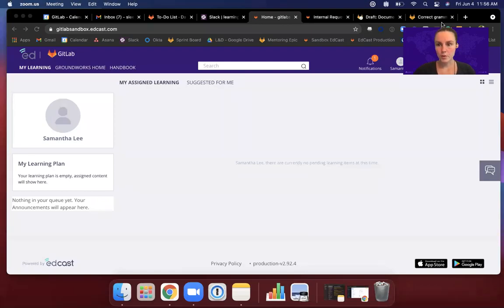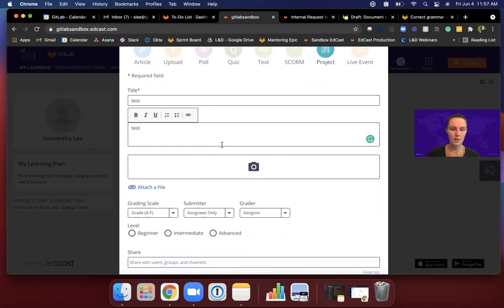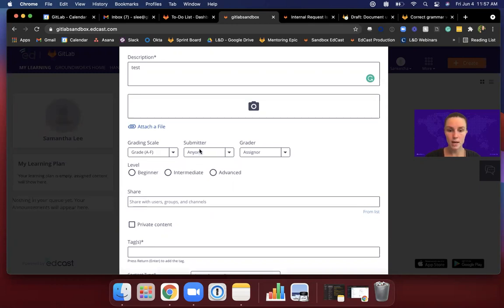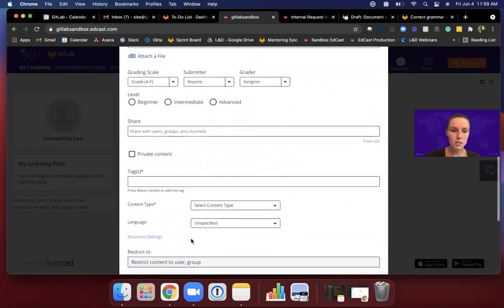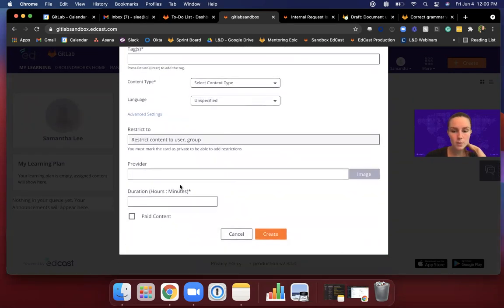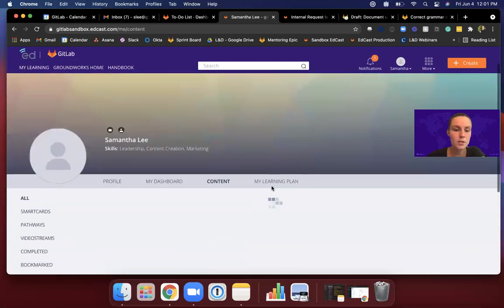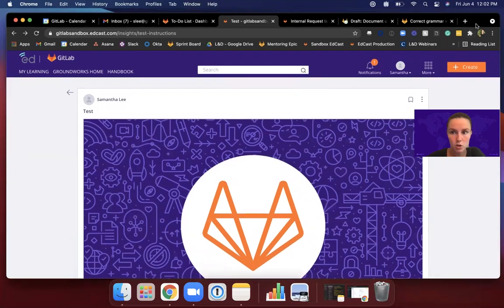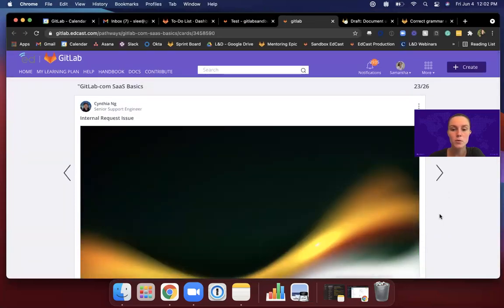Building Project SmartCards in EdCast